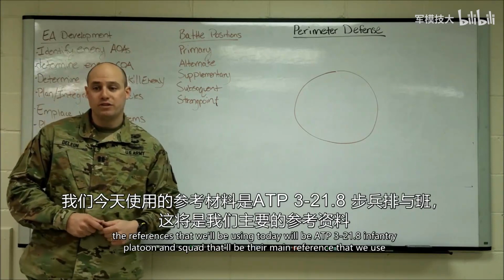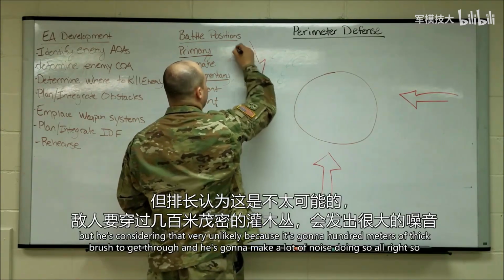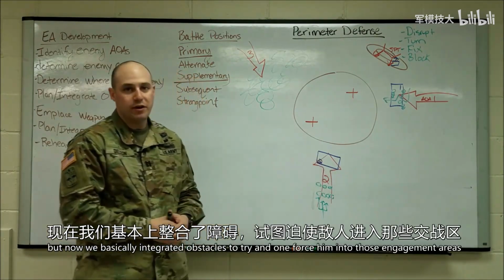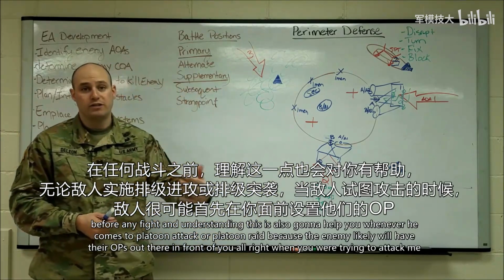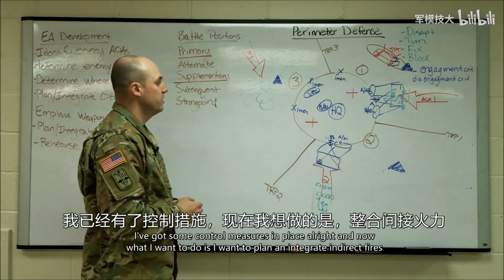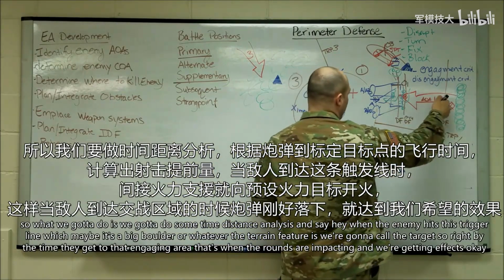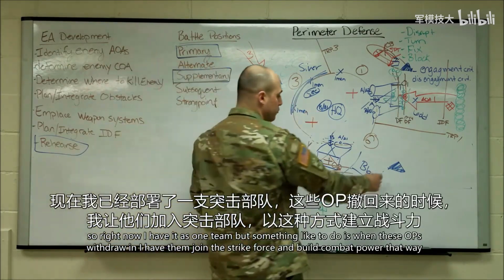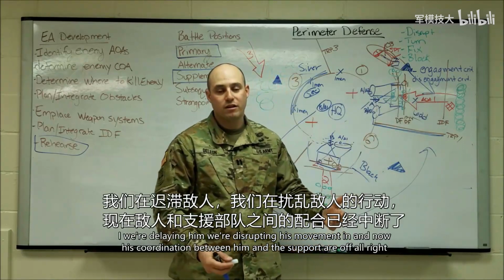MTU ROTC 07 战术 环形防御 MTU ROTC 07 战术 环形防御 自動最高畫質